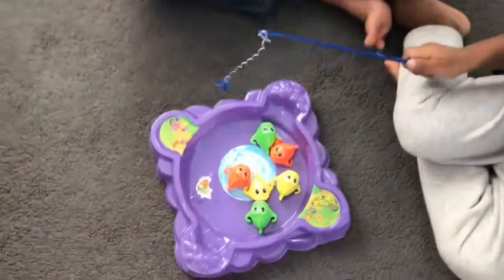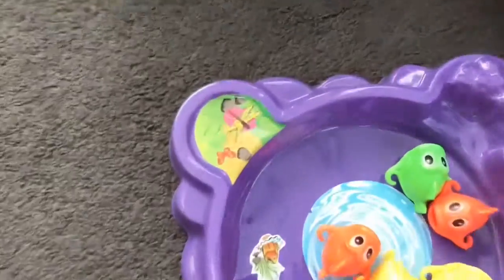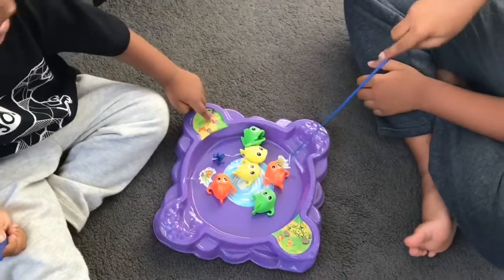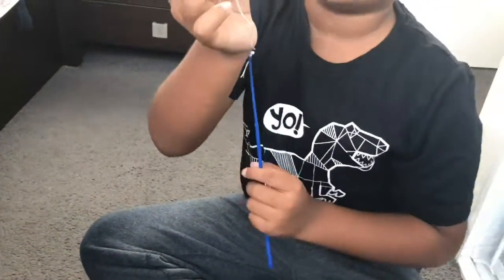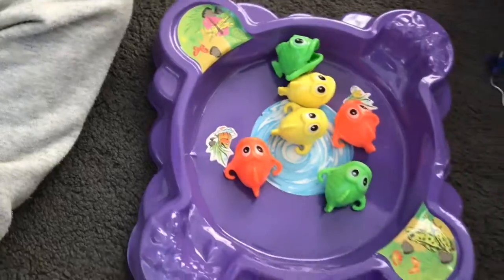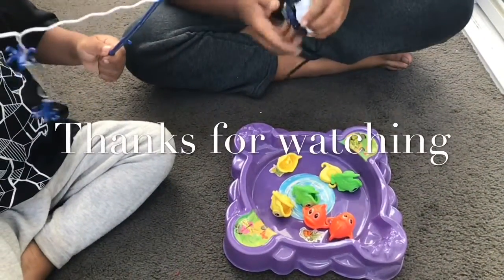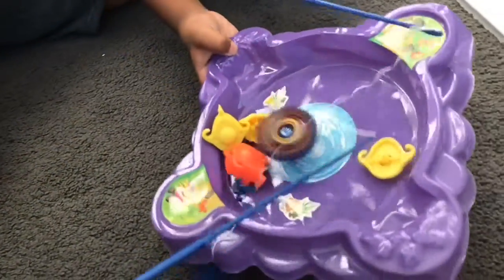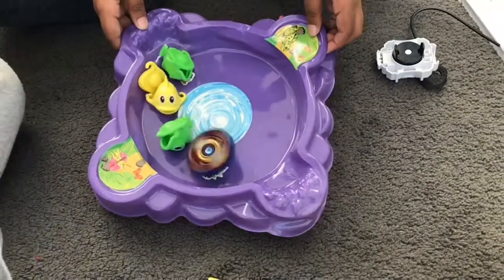Fishing in a pond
Awesome idea